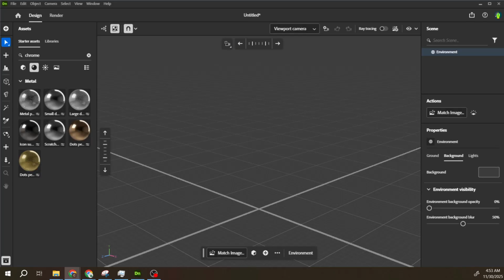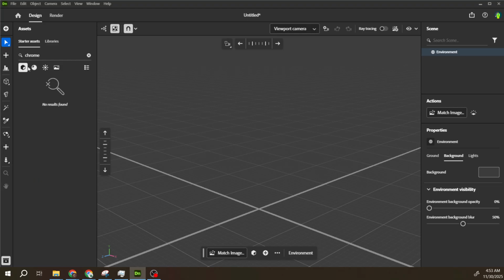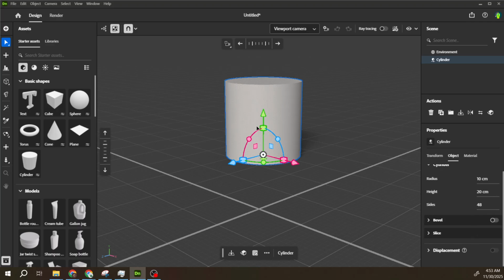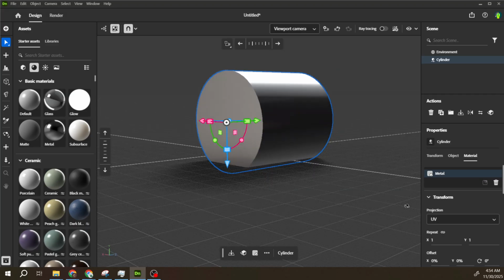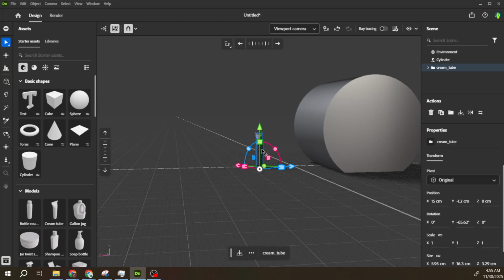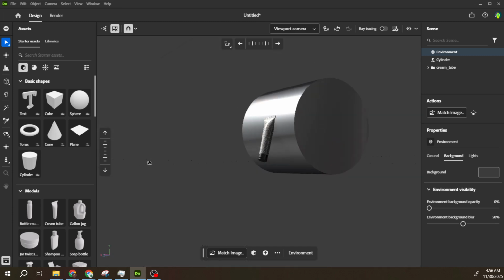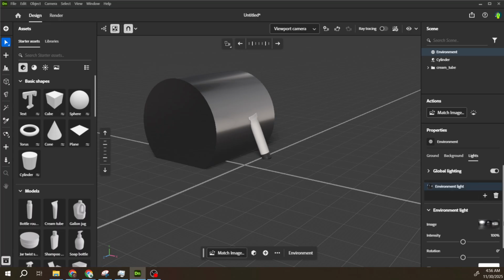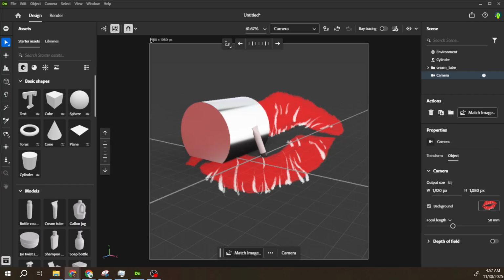How to Place Products on a Curved Cyclorama in Adobe Dimension [2026 Full Guide]